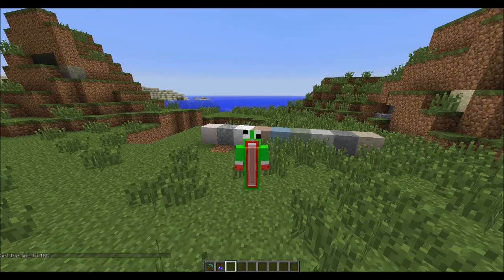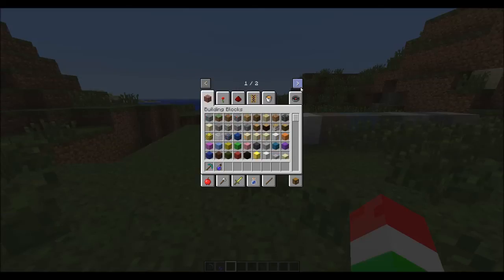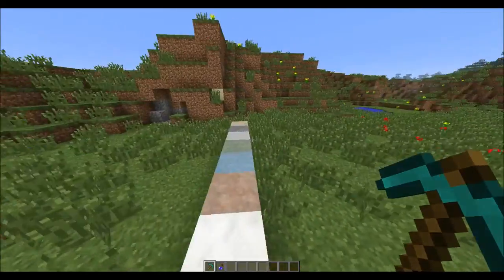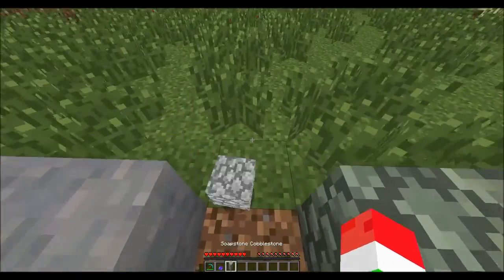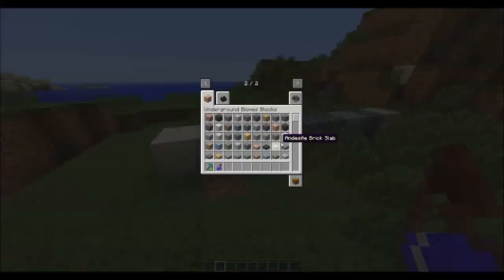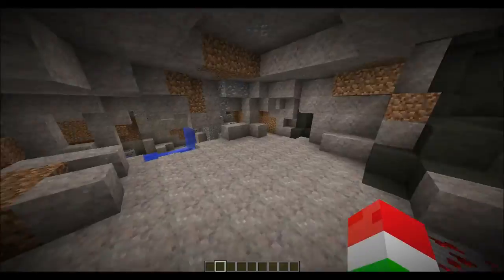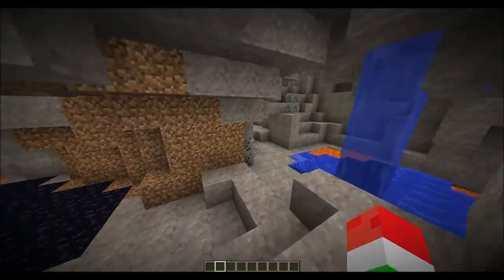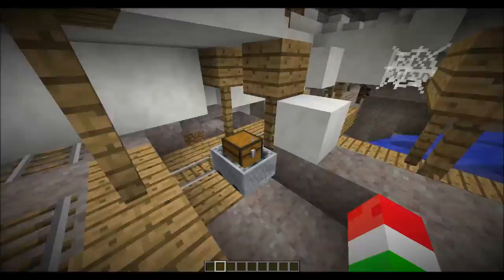Minecraft: Underground Biomes! | Mod Showcase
CRAZY NEW UNDERGROUND EXPLORING!

Hello, UnspeakableGaming here with a crazy mod, the Underground Biomes Mod for Minecraft 1.6.2! A sick mod that includes new Underground Biomes along with tons of new blocks!

- Underground Biomes Download -